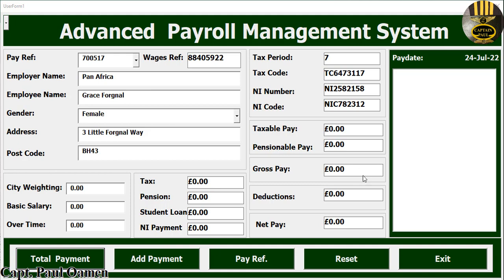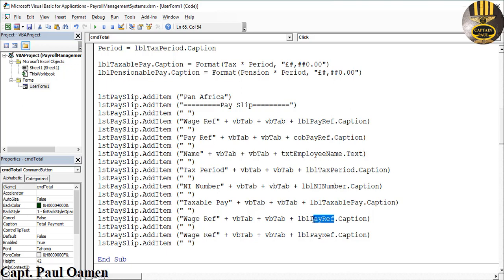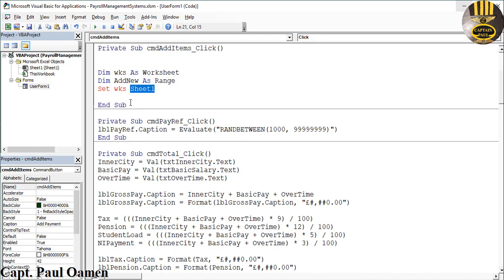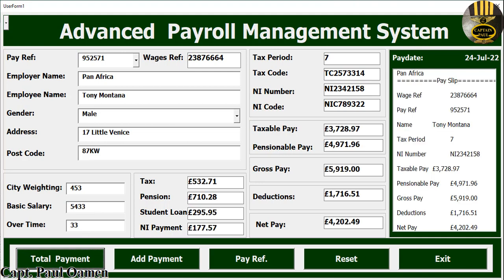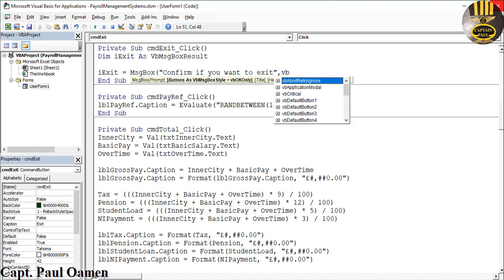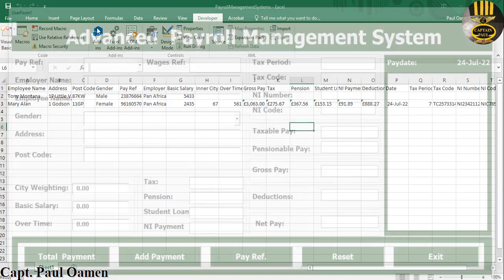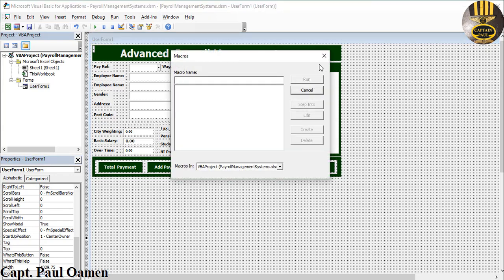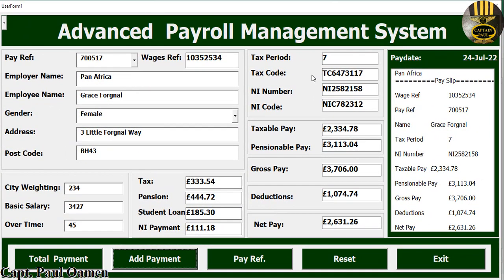How to Create Advanced Payroll Management Systems in Excel using VBA - Part 3 of 3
How to Create Advanced Payroll Management Systems in Excel using VBA, a must-see tutorial for beginners, in the video tutorial you will learn how to
Create  Payroll Management systems in Excel using VBA with IF Statement. The tutorial also shows you how to manipulate calculations. This tutorial is ideal for both beginners and advanced learners.

Channel Members can Download the Excel VBA Payroll Management System source code, and modify it for their own personal use. Plus one other source code per month. Total - 2 Source codes Per Month, only: